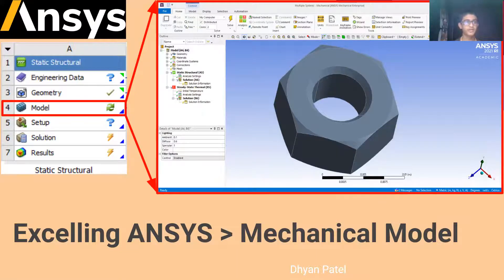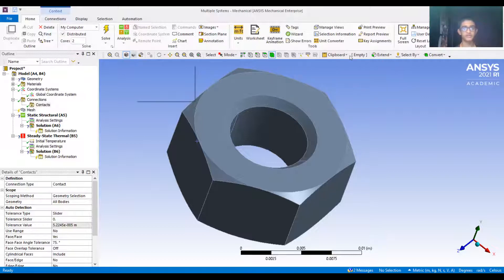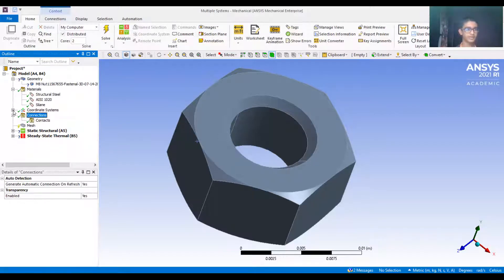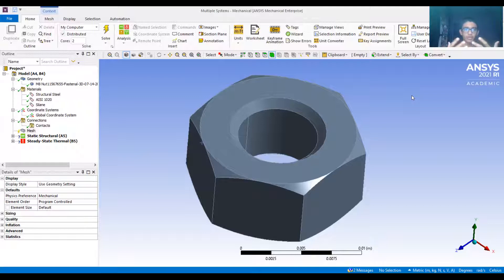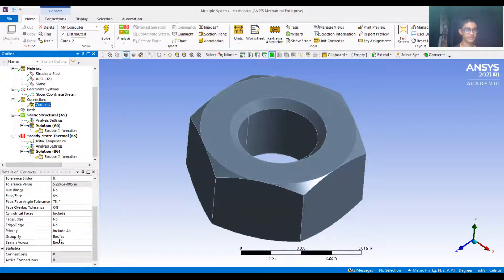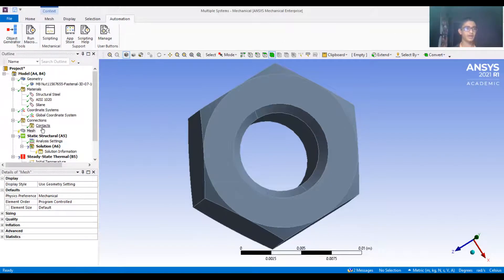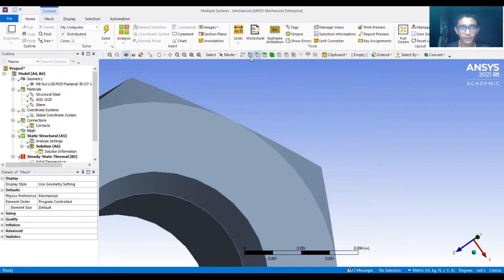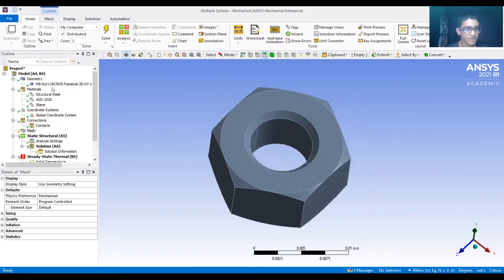9. ANSYS Mechanical Interface | Basics, Shortcuts, Tips Tricks | Tree Outline | Selection Options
The ANSYS Workbench Mechanical Interface is explained in broad sense including the top menu bar panel, left panel of model tree and outline, details of the selection panel and the selection and view shortcut panel.

2. Mechanical Engineers and Aspirant. Get your introduction to various fields and trending research going on world wide here

3. Mechanical Engineering Complete Study Pack courses from top engineering college (engineering university) of India for Undergraduate Studies / Bachelor / B. E. / B. Tech.

4. Complete Learning Series Tutorial for ANSYS / Mechanical / Fluent / CFD / Thermal / Vibration // Step by Step Learning for Start to End / Begineers / Intermediate / Expert / CAD / CAM / Solidworks, Fusion 360, AutoCAD, PTC Creo, SpaceClaim

1. Course on Sustainable Development
2. Webinar on Resume Making by Top Industrial Experts
3. Webinar on Technical Paper Writing by SAE Experts
4. Volleyball Match of BITS Goa